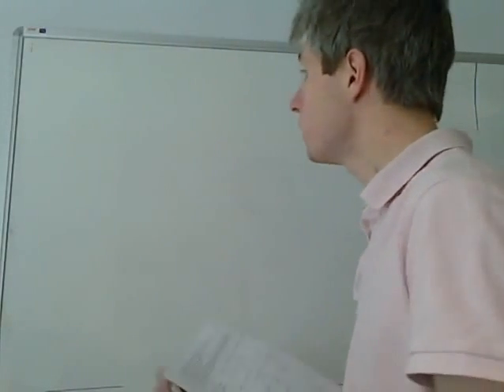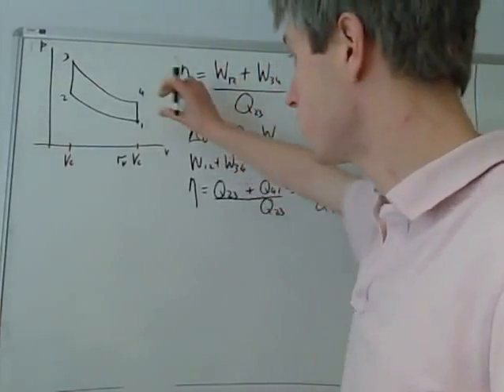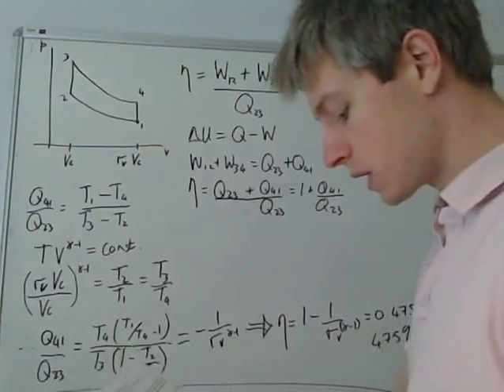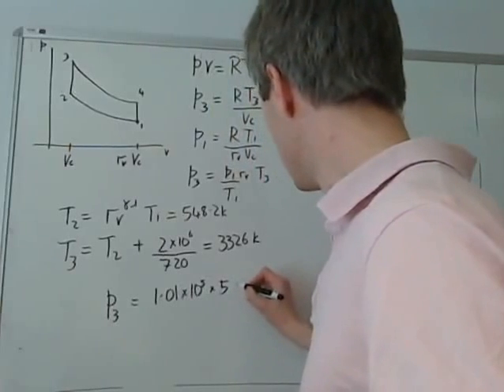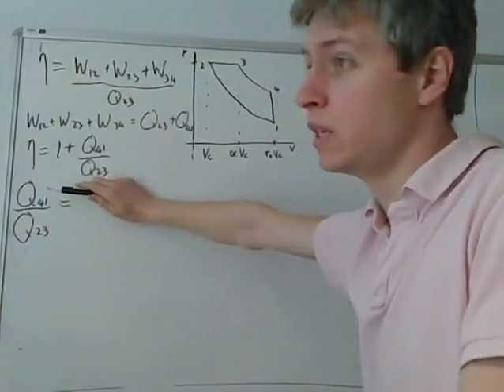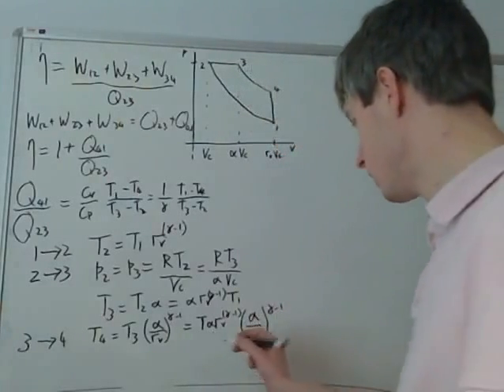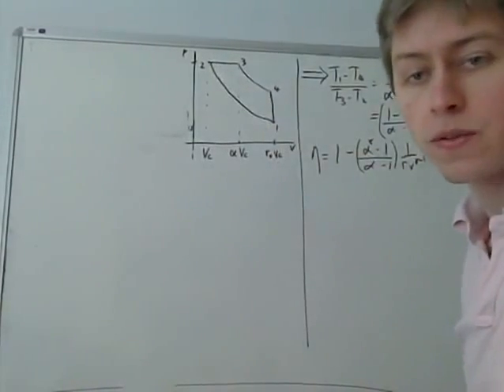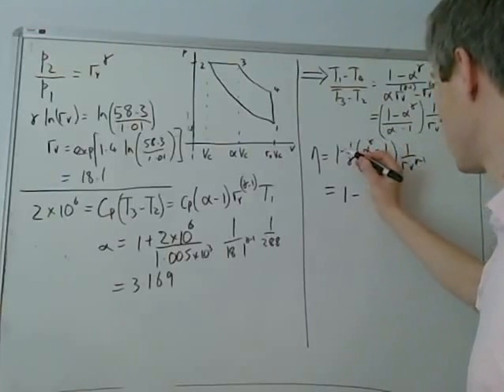Air-standard analysis of Otto and Diesel cycles: thermodynamics example question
2.4) An air-standard cycle* consists of the following processes:
(i) Isentropic compression from 15°C and 1.01 bar through a compression ratio of 5:1.
(ii) Heat addition at constant volume of 2000kJ/kg.
(iii) Isentropic expansion back to the original volume.
(iv) Heat rejection at constant volume.
a) Sketch the cycle on a p-v diagram, and calculate the efficiency of the cycle and the peak pressure.
b) The cycle is modified so that the heat is added at constant pressure. The compression ratio is adjusted to produce the same peak pressure as before. Sketch the new cycle on a p-v diagram and calculate the new cycle efficiency.
*(in 'air-standard analysis, we assume the working fluid is a perfect gas with the properties of air)